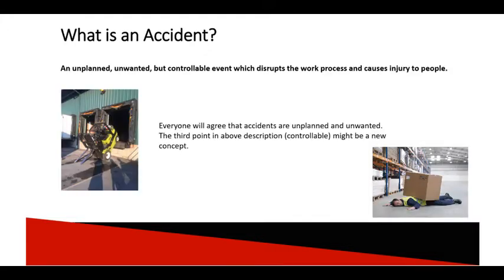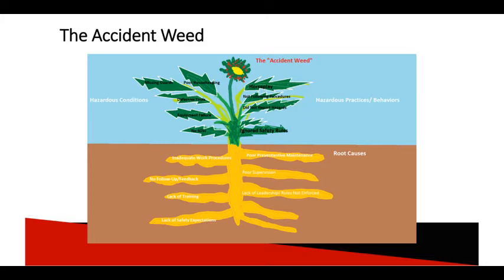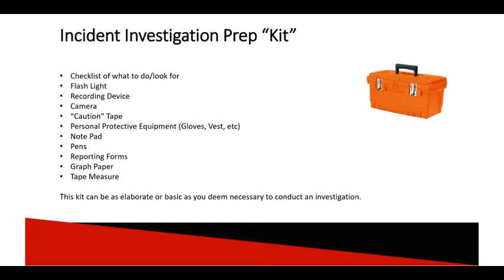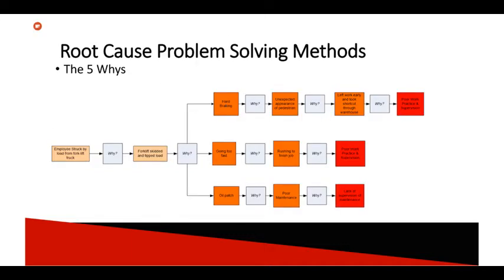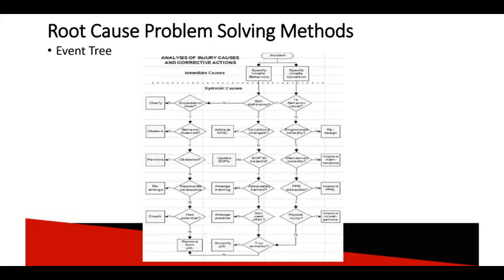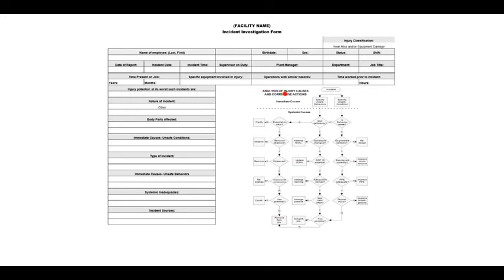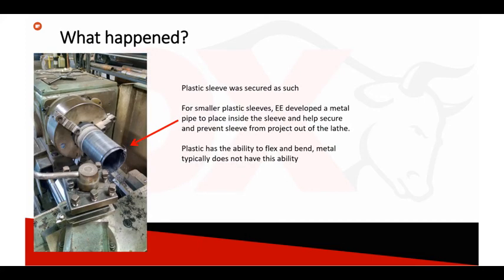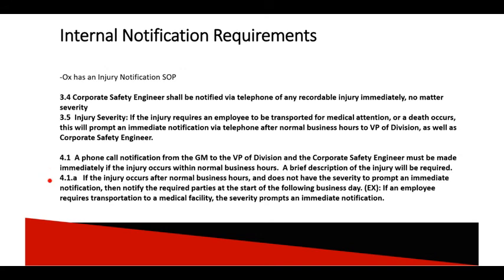Incident Investigation Training